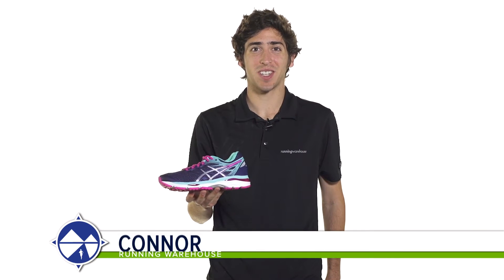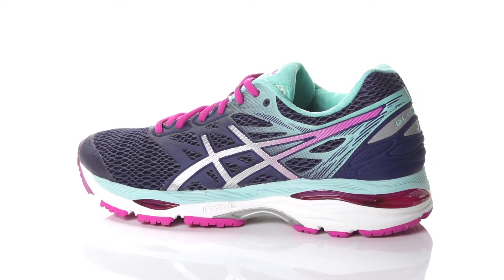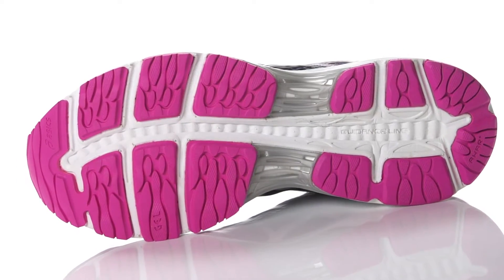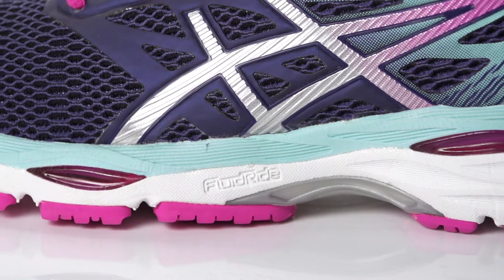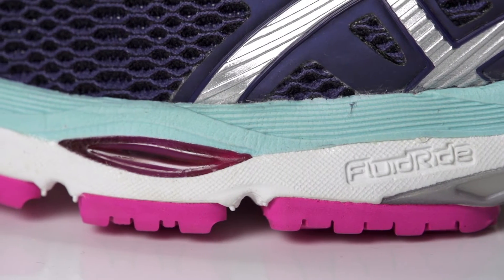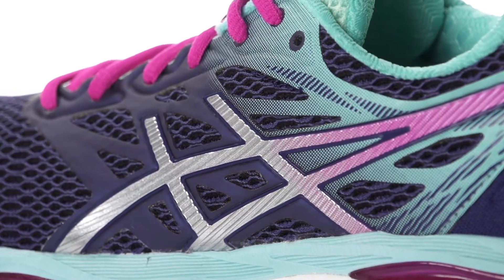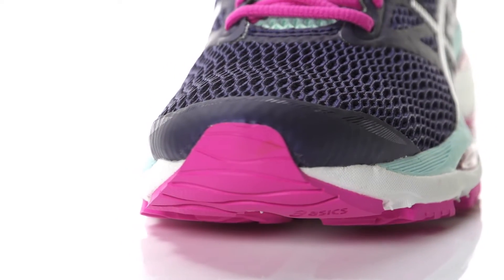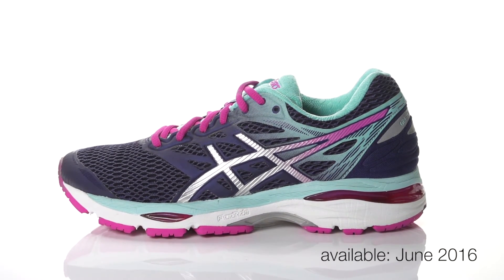ASICS Cumulus 18 for Women